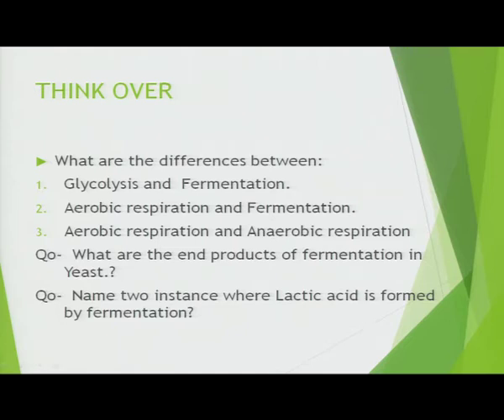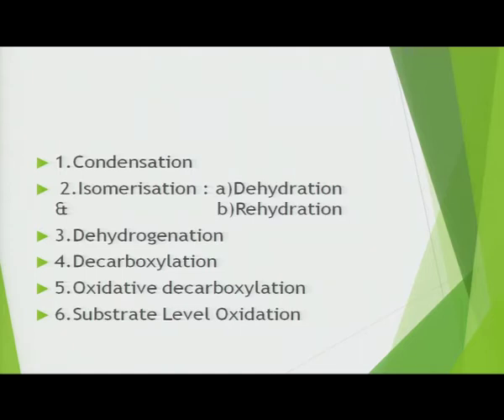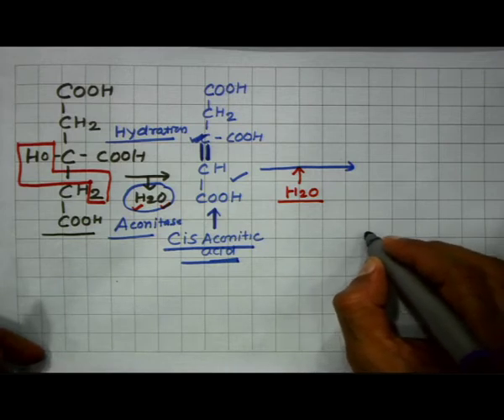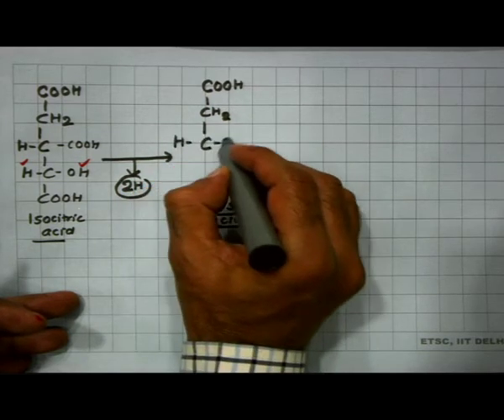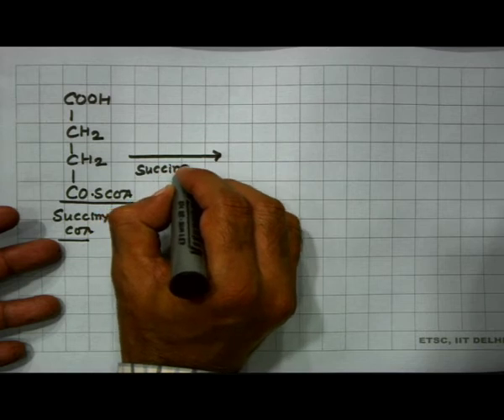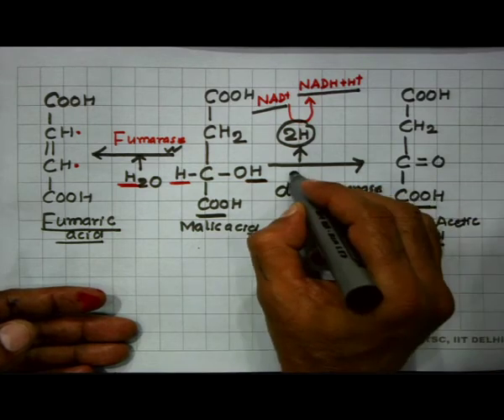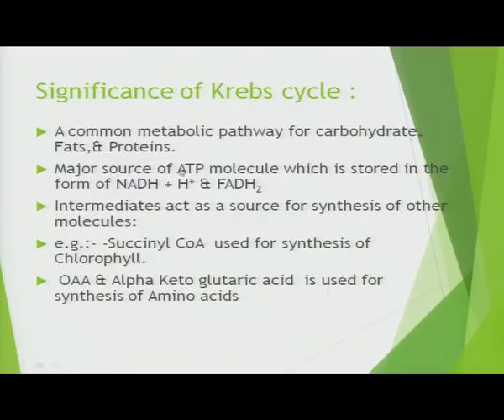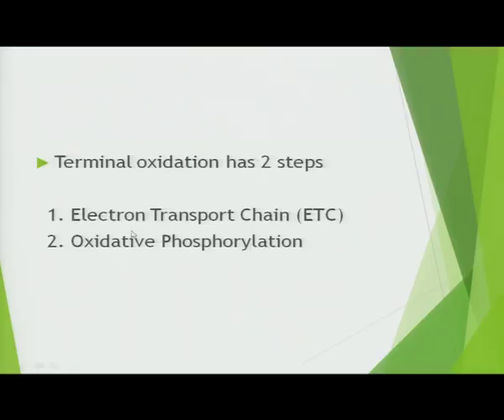Photosynthesis and Respiration:Respiration- 4 (CH19)